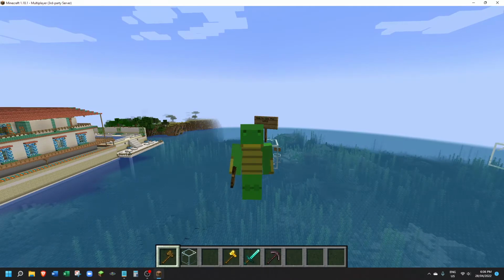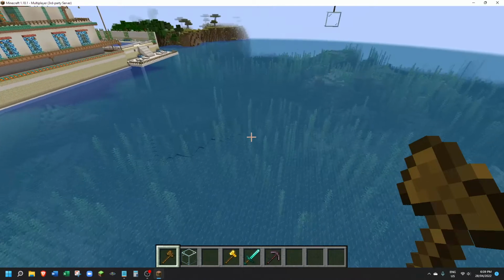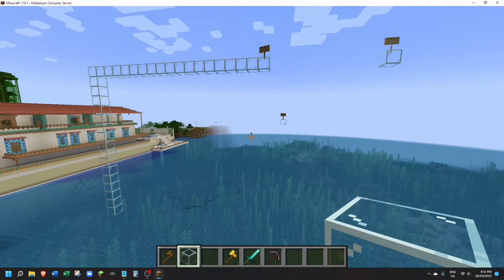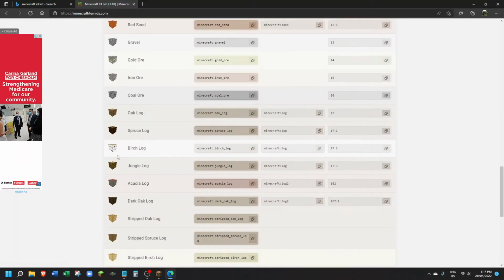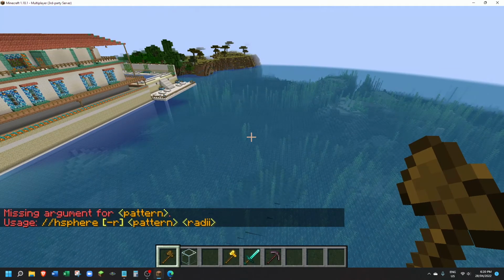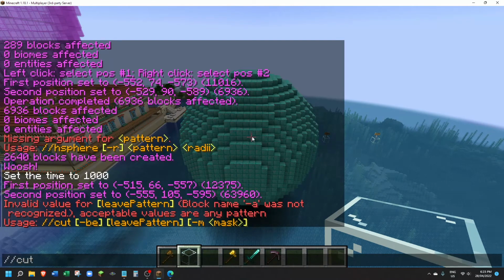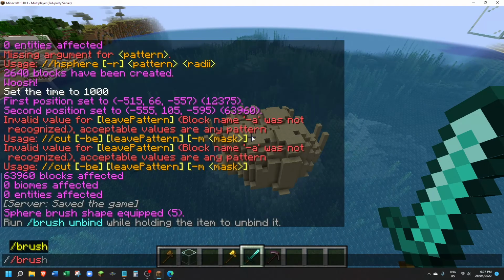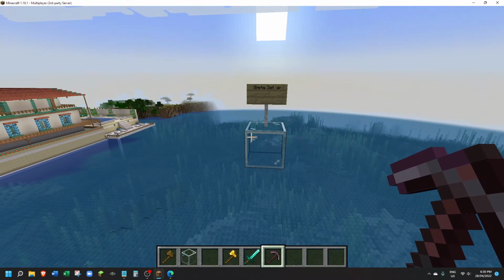WorldEdit Series 1 World Edit Basic Set Up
Basics of WorldEdit. How to set up your wand, basic tips.